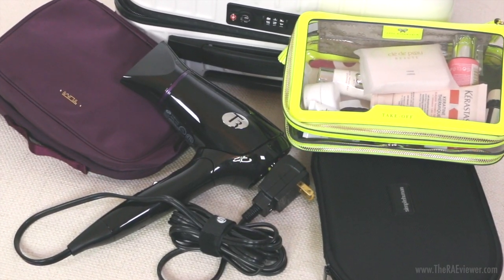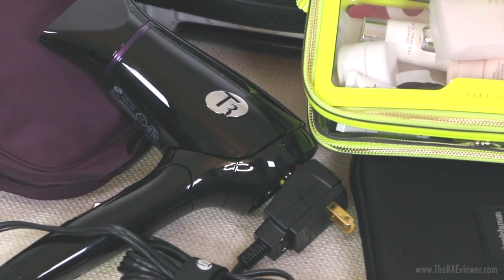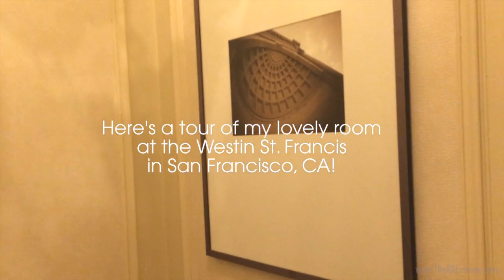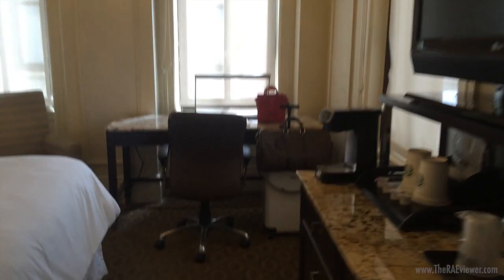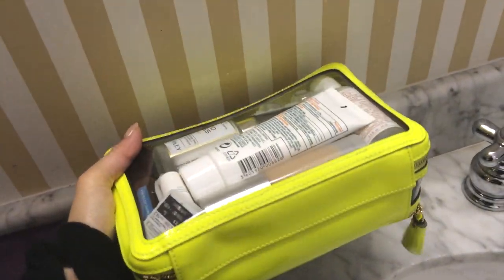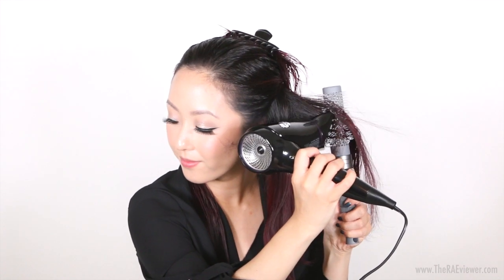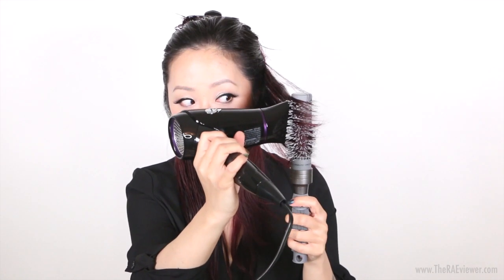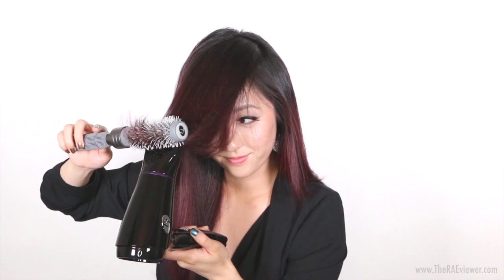AIRPORT | Beauty Bag Must-Haves + Travel Hair Tutorial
⇊ EXPAND ⇊ Flying can be tough, so I'm finally revealing the details of all my carry on bags + sharing my go-to travel hair routine! Minimal yet polished is the way to go ♡ More bag info and tips

FTC: Many thanks to T3 for their sponsorship! for more details.